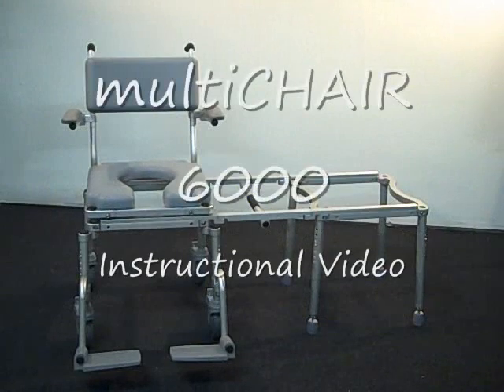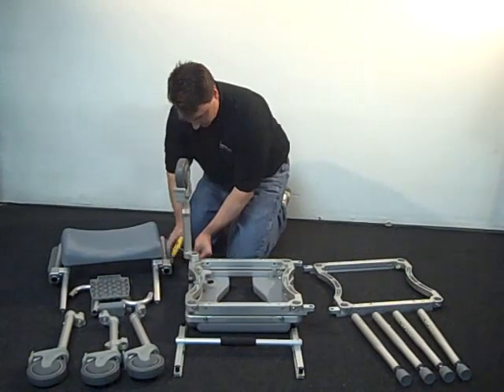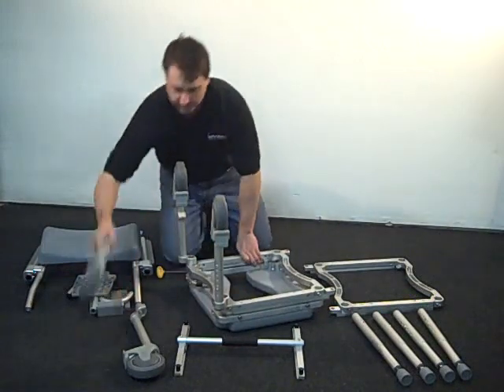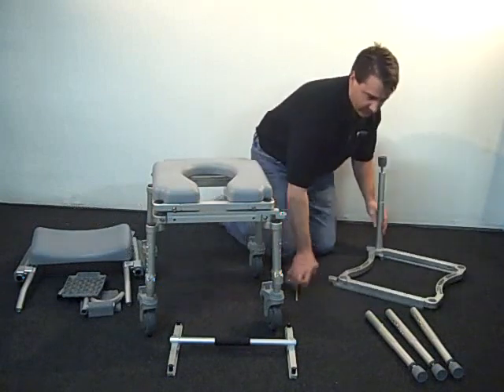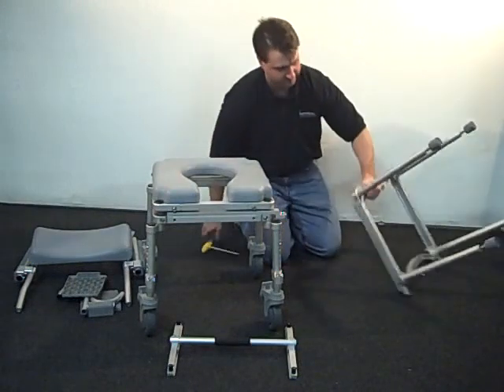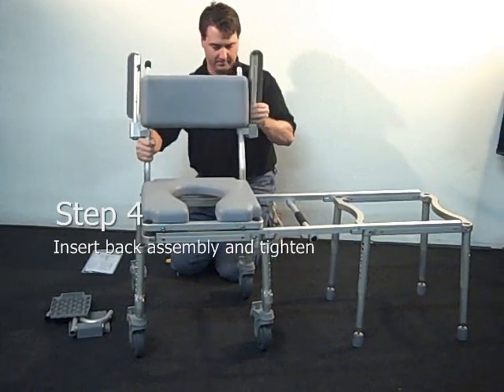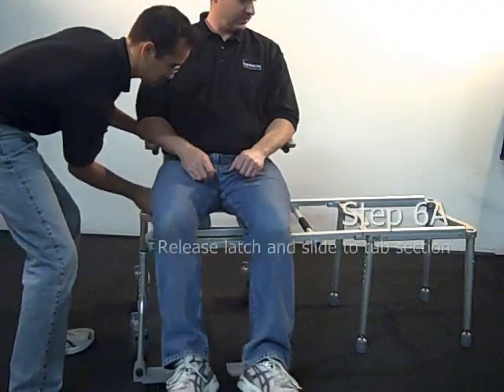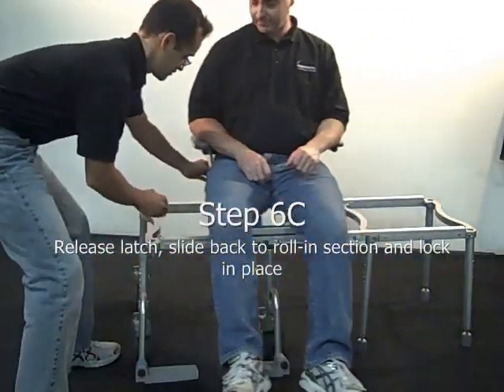Nuprodx MC6000 Commode Chair Tub Access Slider System - Assembly Guide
In this video, we’ll guide you through the assembly of the Nuprodx MC6000 Commode Chair Tub Access Slider System. Designed for maximum convenience and accessibility, this innovative system helps users transition safely and comfortably between the commode chair and the tub.

✨ What You’ll Learn:

🛡️ Tips for ensuring a secure setup
🌟 Key features of the Nuprodx MC6000